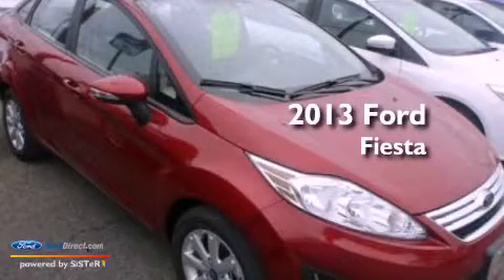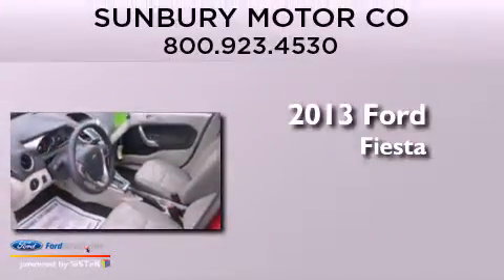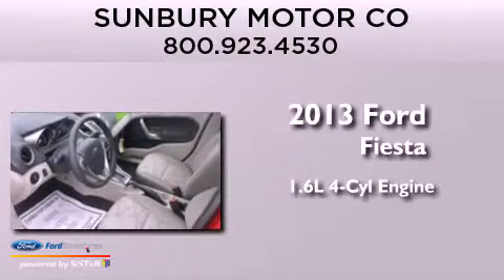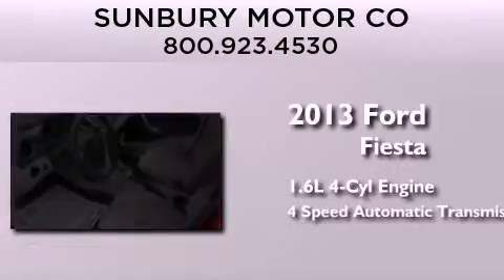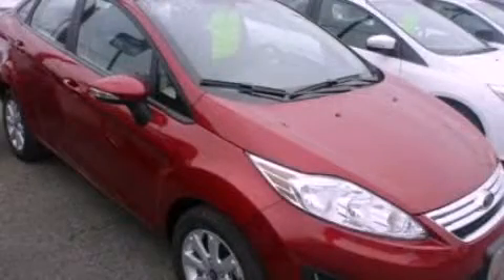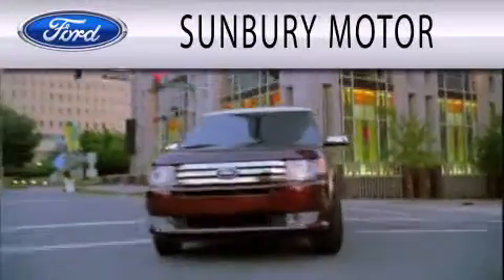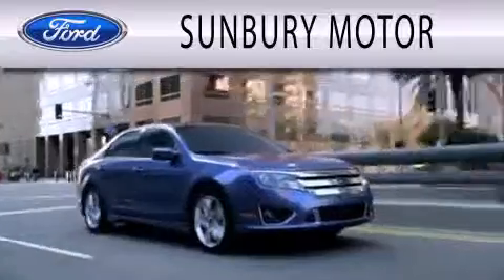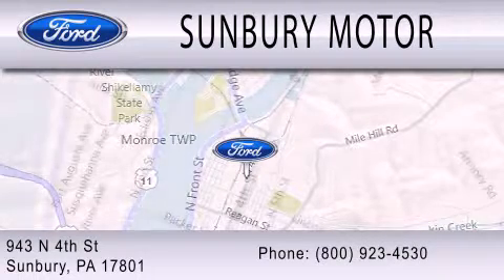2013 FORD FIESTA Sunbury PA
Year : 2013
 Make : FORD
 Model : FIESTA
 Engine : 1.6L I4 16V MPFI DOHC
 Trans . : 4-SPEED AUTOMATIC
 Exterior : RUBY RED METALLIC
 Miles : 6

 Stock : P685